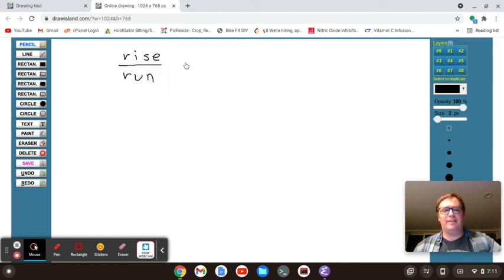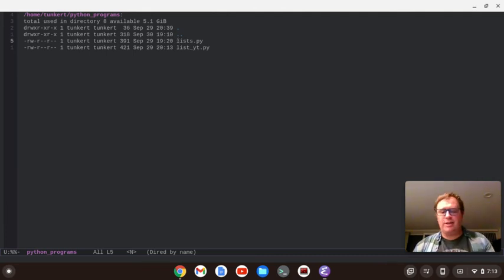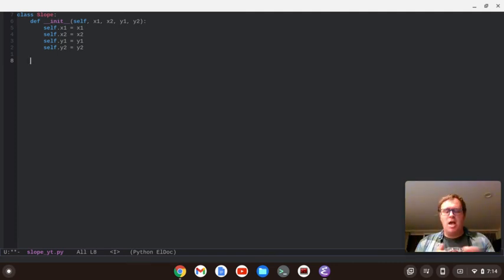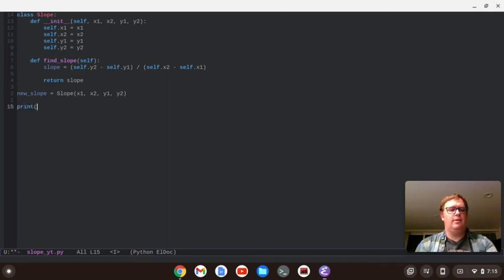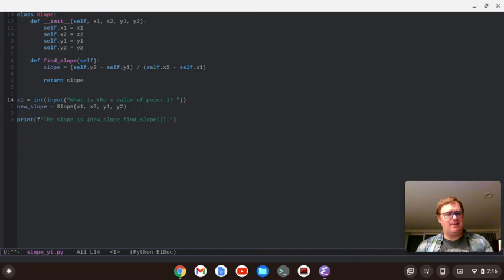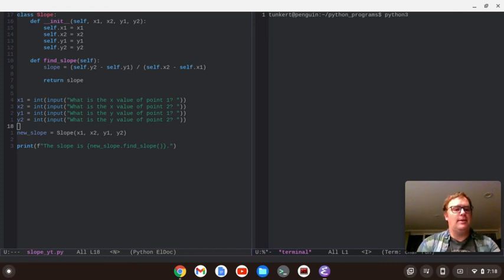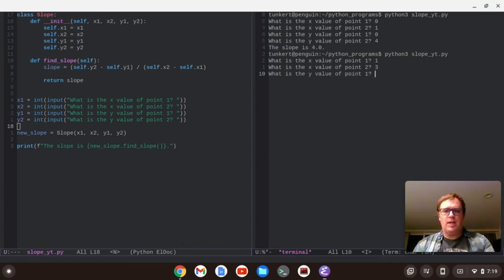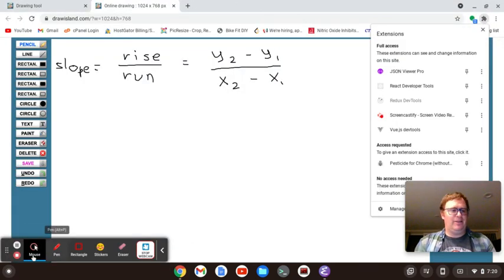Finding the Slope Between Two Points Using Python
In this video I create a program that finds the slope between two points using python.